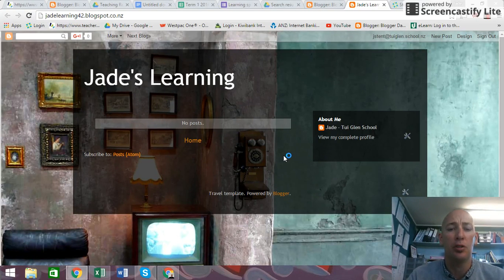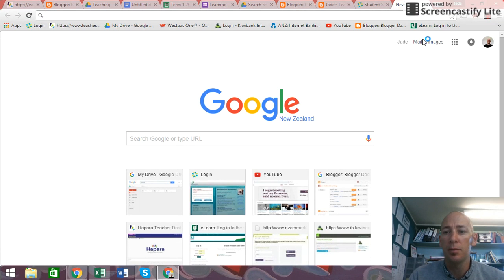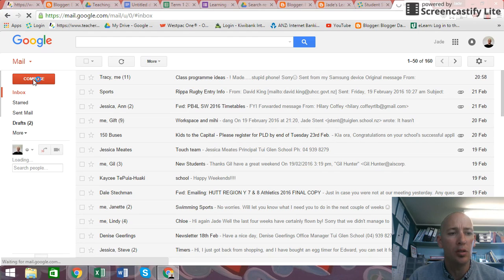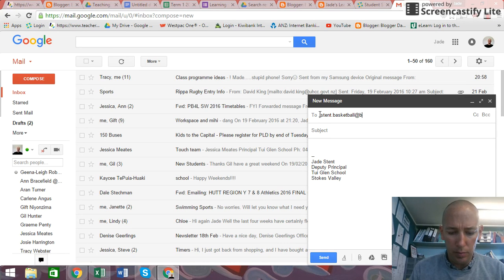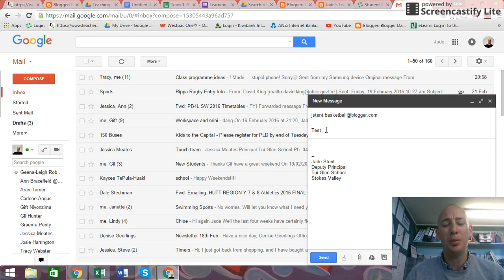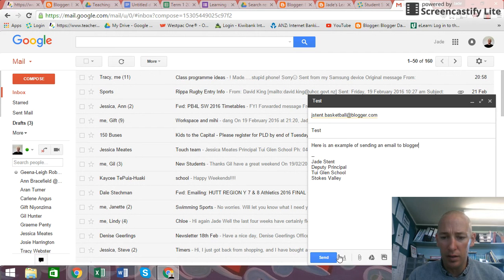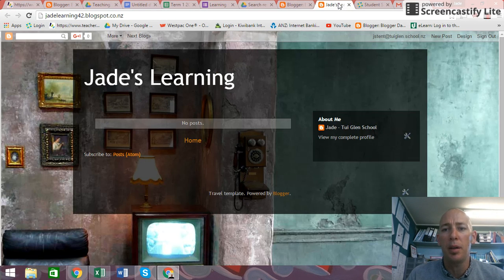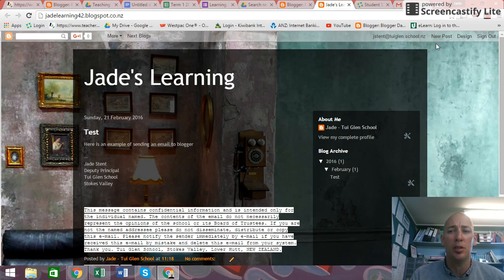Emailing Blogger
This is a quick video to show you how to email your blogger, if you have set it up correctly.